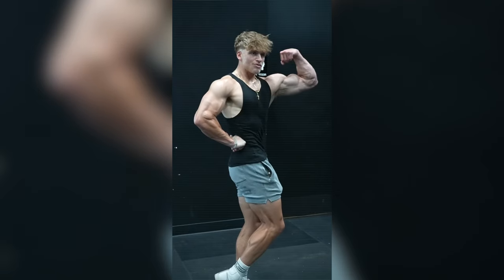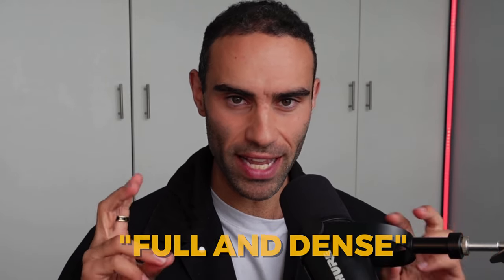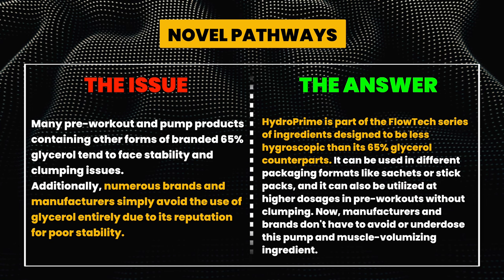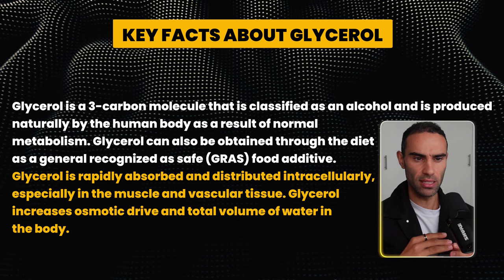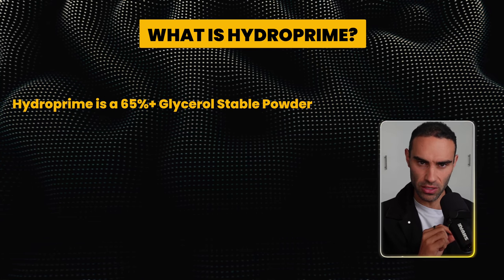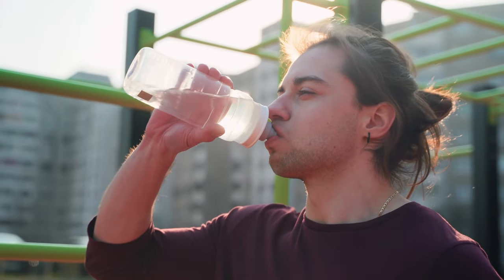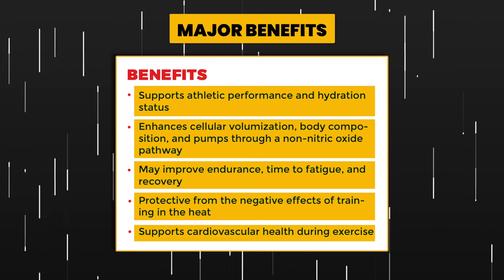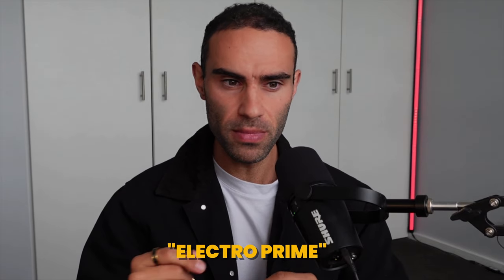How To Get MASSIVE Pumps In The Gym...(Not Nitric Oxide)